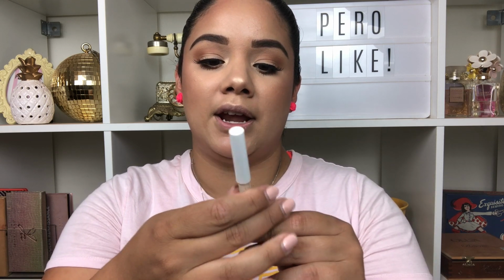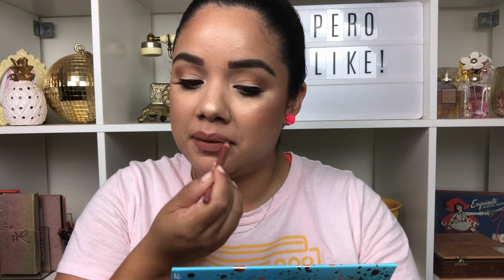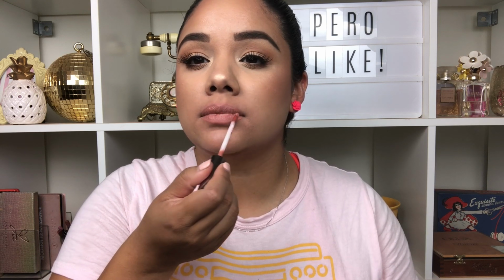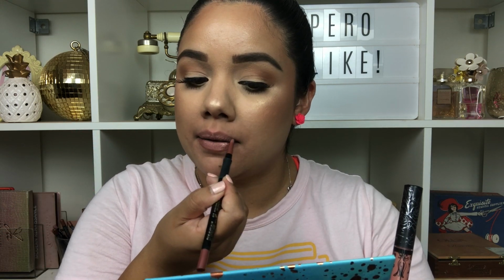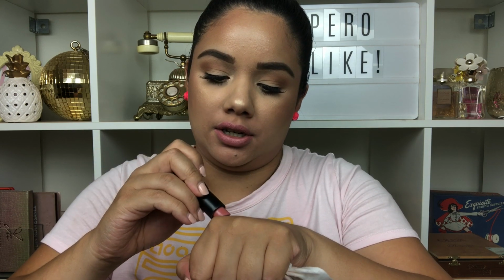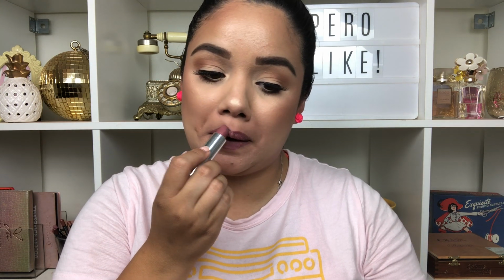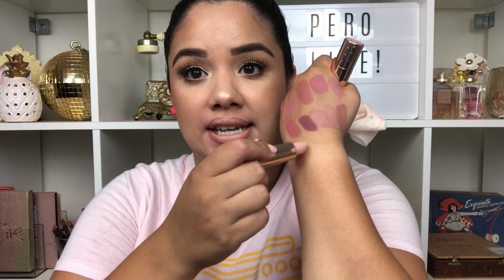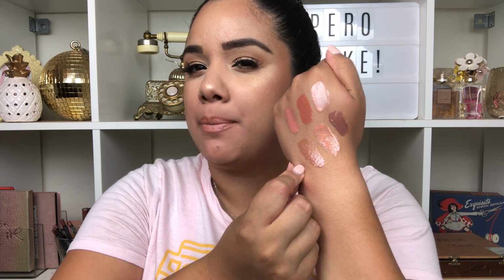MY FAVORITE NUDE LIP COLORS | DRUGSTORE + HIGH END!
LIQUID LIPSTICKS
Girlactik Blushing Matte Lip Paint
Colourpop X Iluvsarahii 951
NYX Liquid Suede Lipstick- Soft Spoken
Flower Beauty Miracle Matte Lip- Bare Honey
Kat Von D Everlasting Liquid Lipstick- Ludwig
Sephora Lipstain #23 Copper Blush
Milani Amore Matte Lip Creme- Adorable
Milani Amore Satin Matte Lip Creme- Luxe

LIPSTICK:
Nars Audacious Lipstick- Anita
MAC Velvet Teddy Lipstick
MAC Honey Love Lipstick
Nars Audacious Lipstick- Raquel
Maybelline Inti-Matte Lipstick- Brown Blush
Maybelline Inti-Matte Lipstick Beige Babe
Maybelline Lipstick- Nude Embrace
Milani Bold Mattes- I am Smart
Colourpop Luxe Lipstick- Appy
Colourpop Luxe Lipstick- Boy

LIP GLOSS:
L'oreal 8hr Pro Gloss- Coral Sands
L'oreal 8hr Pro Gloss- Barely Nude
Essence Shine Shine Shine Lip Gloss- So Into It!
Alamar Cosmetics DesNUDEas Lip Gloss- Dulce
Milani Amore Shine Lipgloss- Delight
Fenty Beauty Gloss Bomb- Fenty Glow